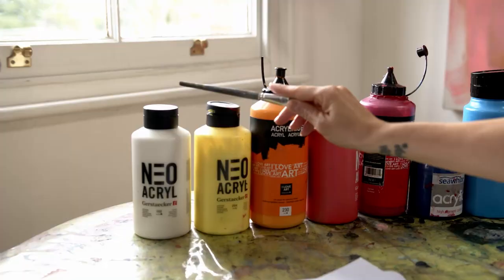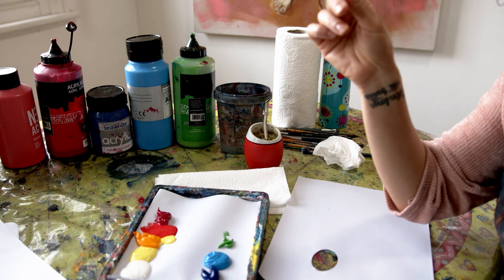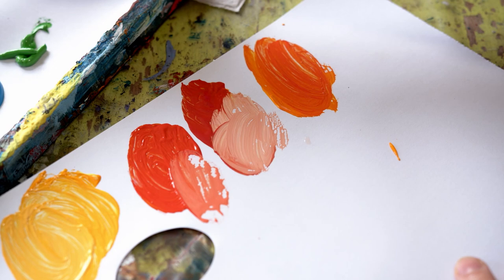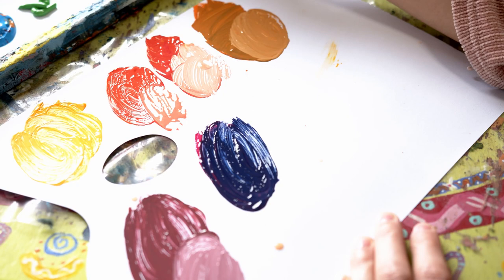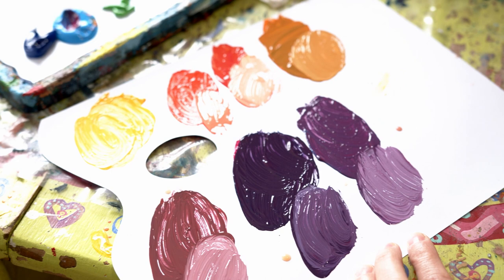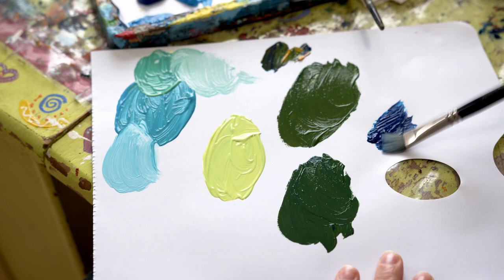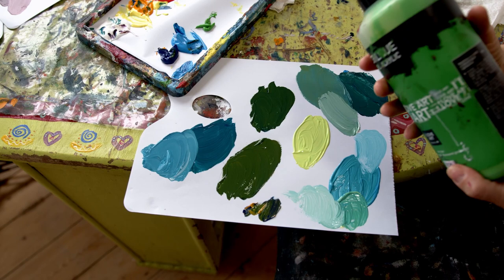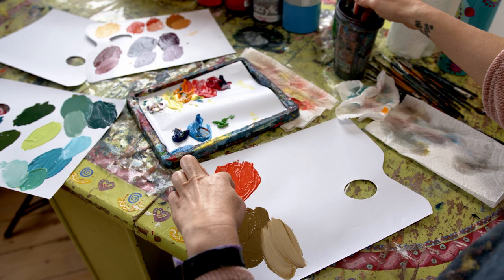Basic acrylics colour mixing tutorial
Learn how to mix colours from warm and cold primaries in acrylic paint. to view our range of art classes for kids and adults.